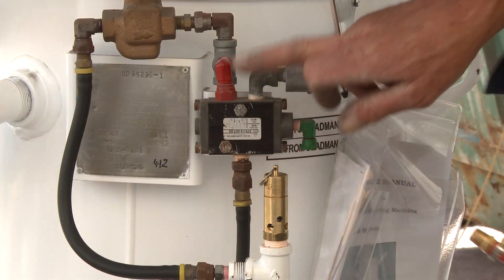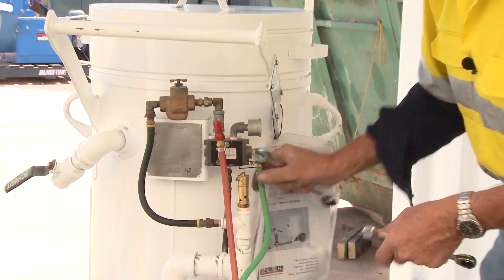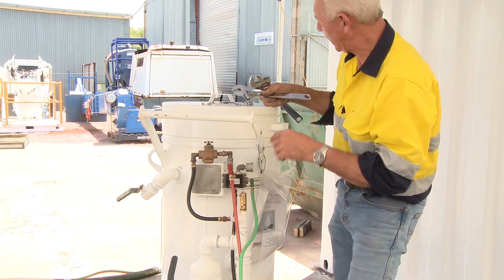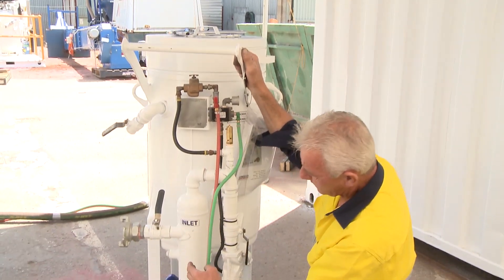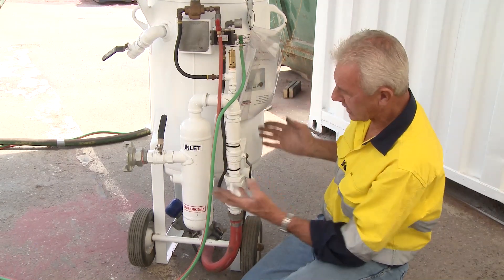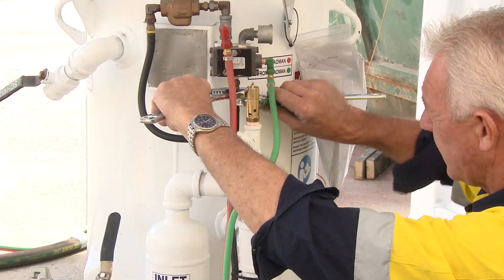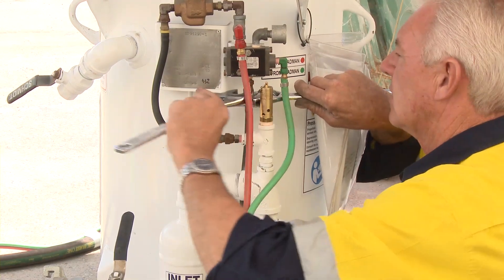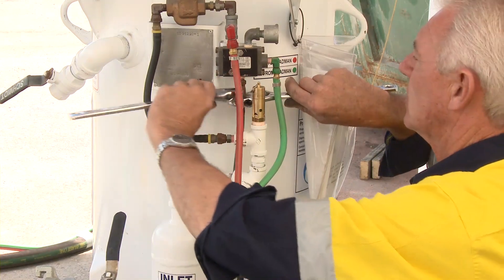Fitting up deadman hose to a blast pot with a pressure hold deadman system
BlastOne's Master Technician, Kerry Cooper, shows fitting up deadman hose to a blast pot with a pressure hold deadman system